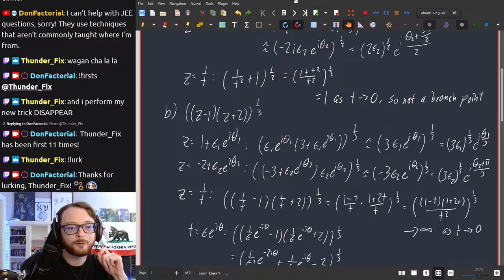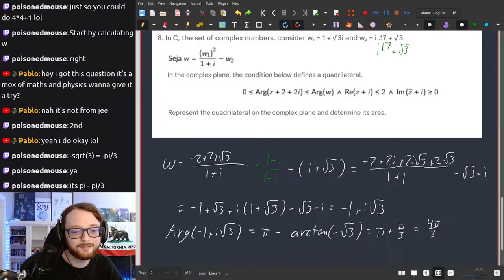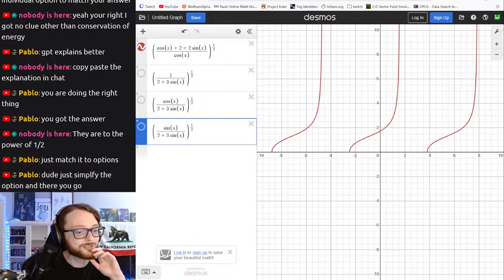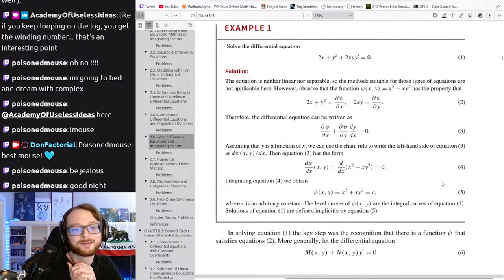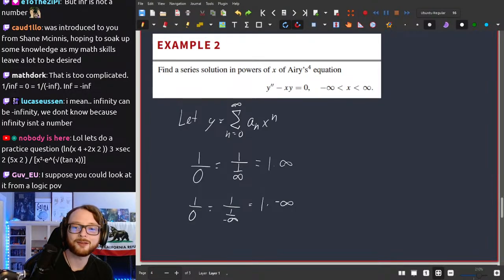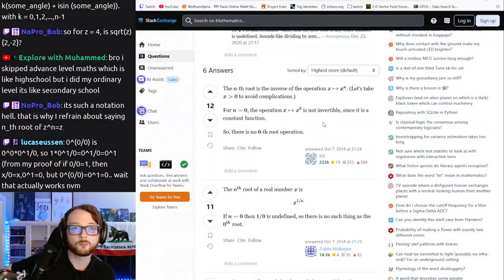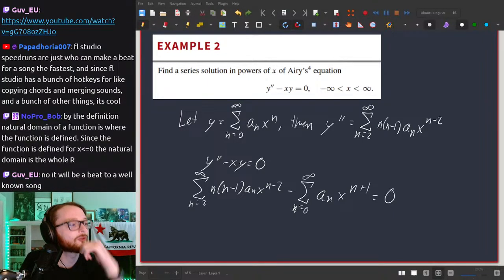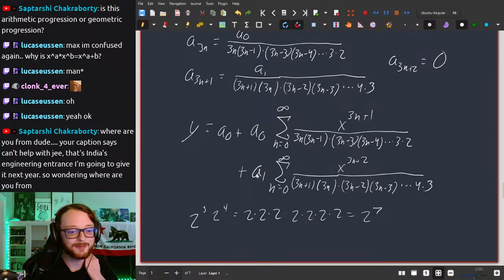Geometry with Complex Variables, Series Solution to Airy's Equation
The VOD of my livestream on July 22, 2025.

00:00 Complex Analysis studying
14:08 Looking at hard limit question
24:40 Complex Analysis studying
27:32 Complex Variables Geometry
54:32 Physics circular pendulum problem
01:15:59 Looking at hard combinatorics question
01:20:46 Complex Analysis studying
01:28:45 Differential Equations studying
01:51:00 Discussion about dividing by 0
03:17:19 Differential Equations studying